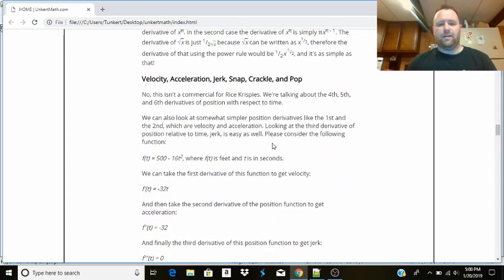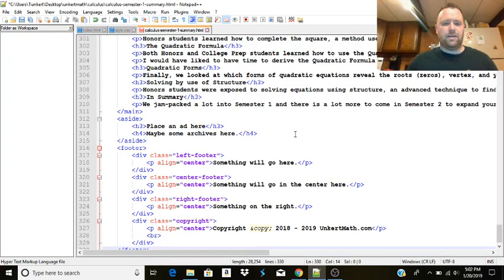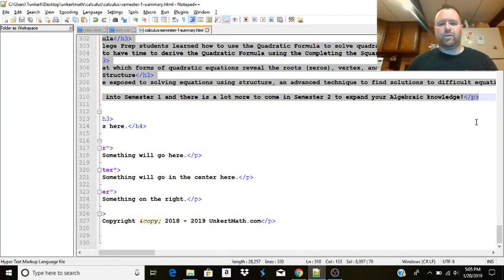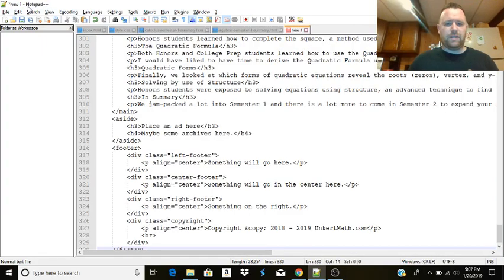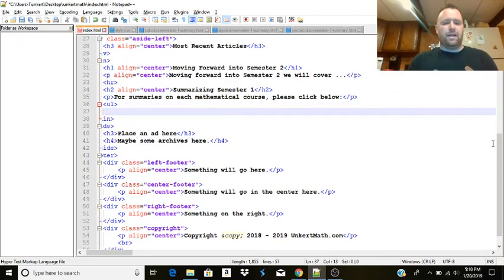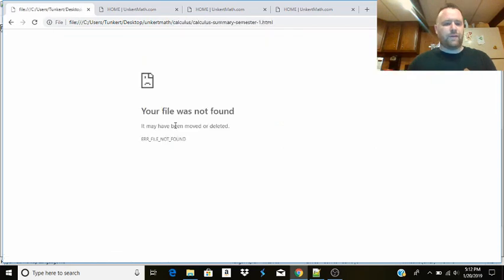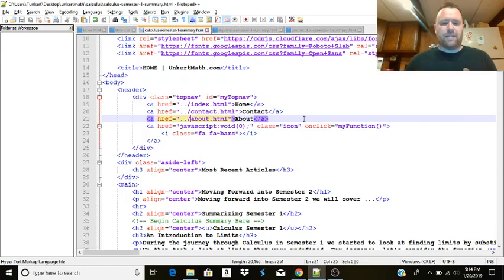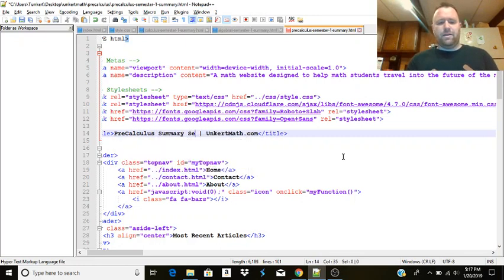Building a Website in Notepad++ in 2019 Part 3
In this video I show you how to create sub-folders to organize your content as well as how to change pathways so that files in your sub-folders will be able to find files in other folders not associated with that sub-folder.

In future videos we will add javascript to this website to create interaction and pull in files.

Notepad++ Image from Wikimedia Commons
Image Attribution:
Don Ho, GPL via Wikimedia Commons